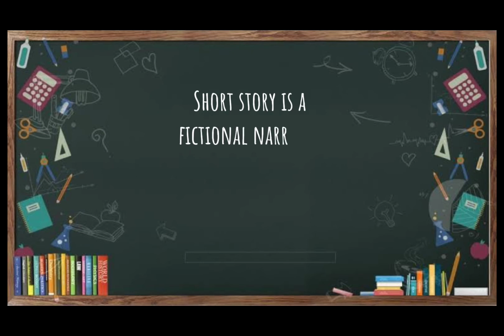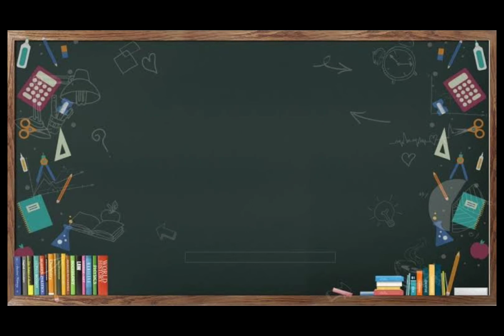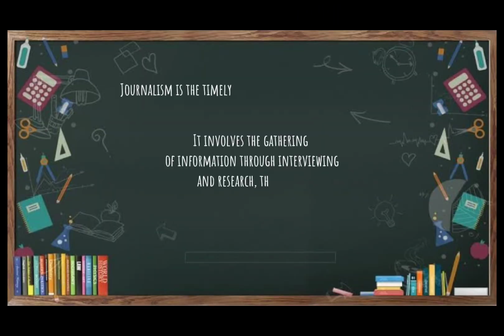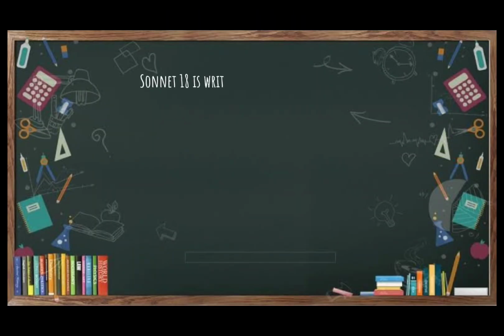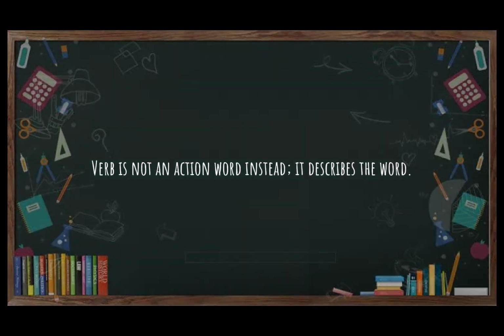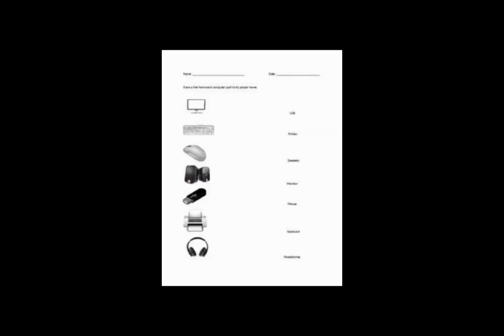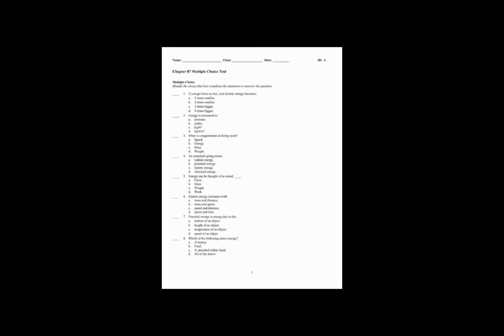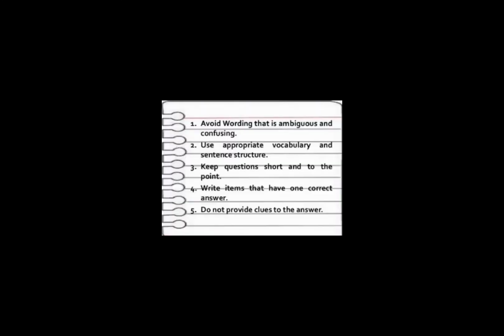Assessment in Learning 1